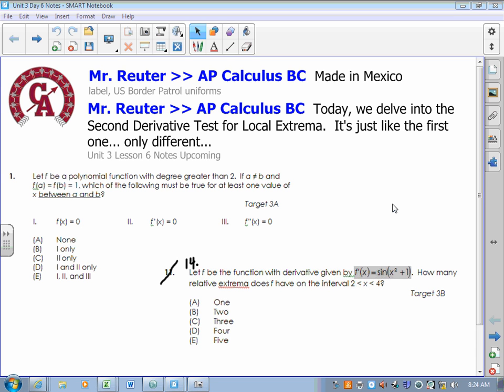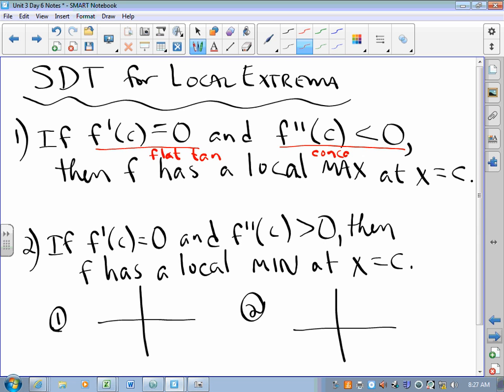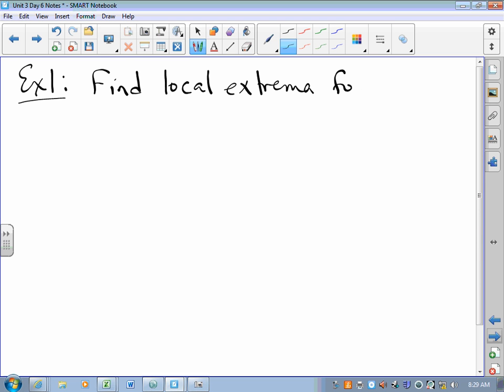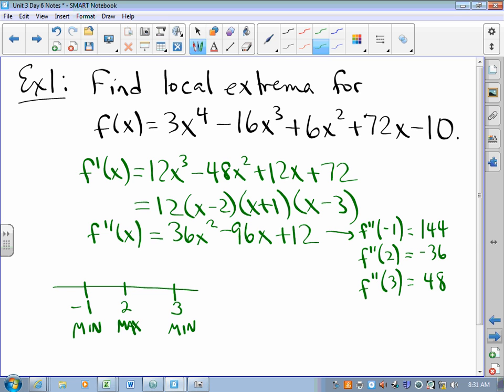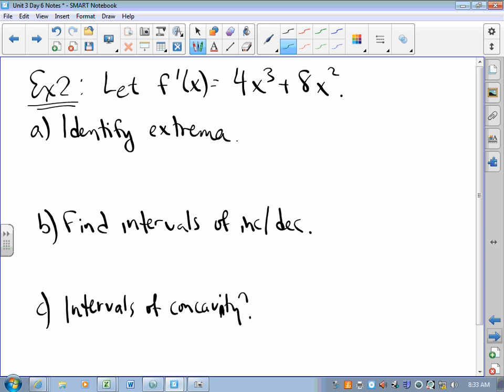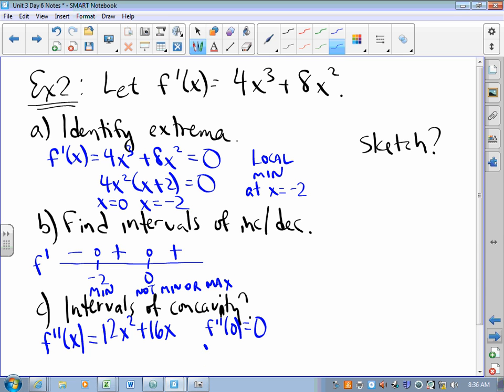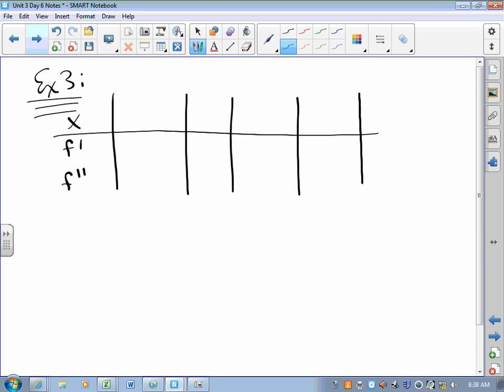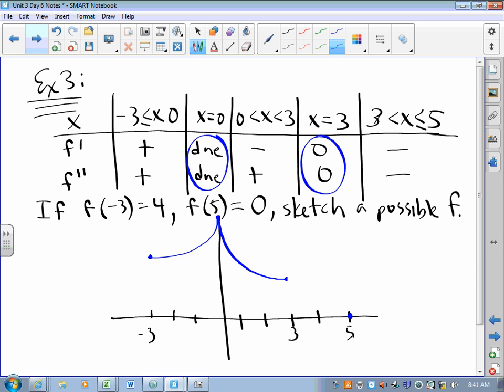CA Calculus BC Video Lesson 3-6 Second Der Test for Local Extrema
This lesson covers the Second Der Test for Local Extrema, which allows us to determine if a point is a local extremum if we know information at that point only, rather than on an interval.